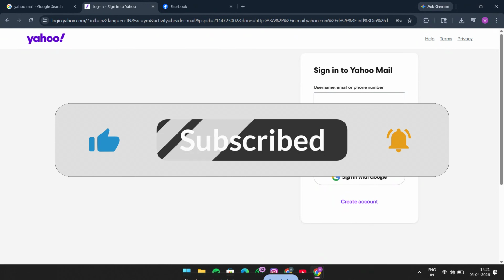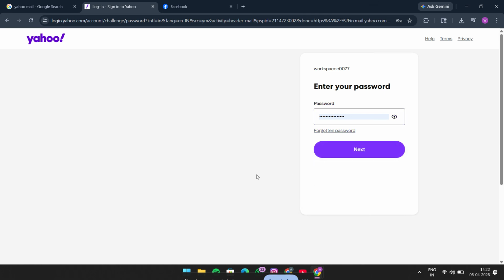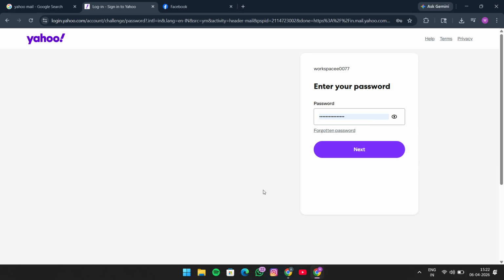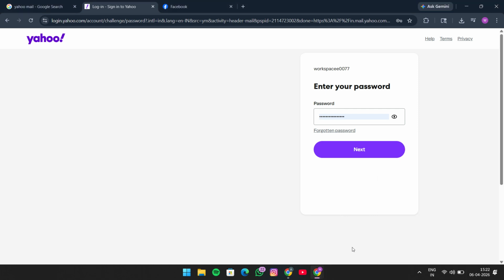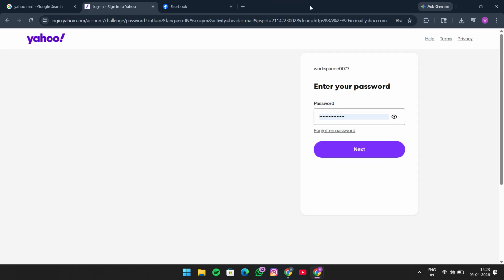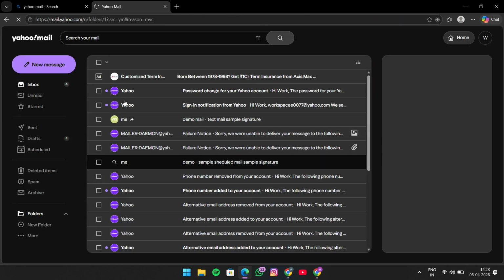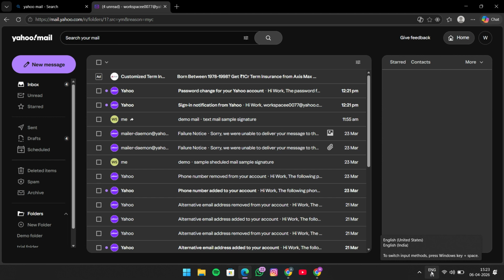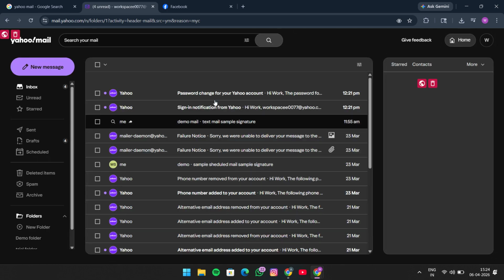How To Fix Authentication Failed On Yahoo Mail (Easy Guide)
Learn how to fix authentication failed on Yahoo Mail with simple step-by-step troubleshooting. This guide covers login checks, internet issues, VPN problems, and clearing cache and cookies to get back into your account fast.

🕚Timestamps:
0:00 Intro
0:19 Check Email And Password
0:47 Check Internet Connection
1:10 Turn Off VPN
1:31 Clear Cache And Cookies
1:58 Try Another Browser Or Device
2:18 Sign In Directly On Yahoo Mail
2:39 Wait And Try Again Later
2:55 Recap And Outro

✍️What You'll Learn In This Video:
• How To Fix Yahoo Mail Authentication Failed Errors
• How To Recheck Your Email And Password Correctly
• How To Troubleshoot Internet Connection Problems
• How To Turn Off VPN To Resolve Login Issues
• How To Clear Browser Cache And Cookies For Yahoo Mail
• How To Test Yahoo Mail On Another Browser Or Device
• How To Use Yahoo Mail Directly In A Browser
• How To Prevent Repeated Yahoo Login Failures

💡Pro Tips:
• Type your password manually if autofill keeps failing.
• Test Yahoo Mail in an incognito window for a clean session.
• Restart your browser after clearing cookies to make sure changes apply.
• If you use a mail app, re-add the account after fixing login access.
• Avoid multiple rapid login attempts if Yahoo is temporarily blocking access.